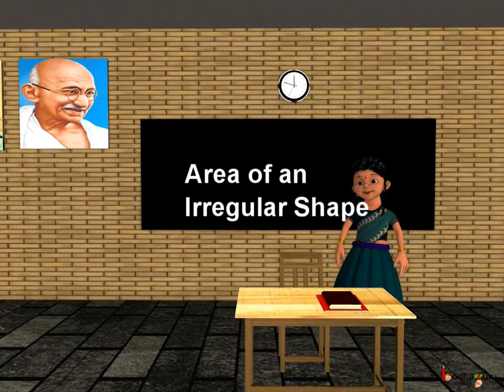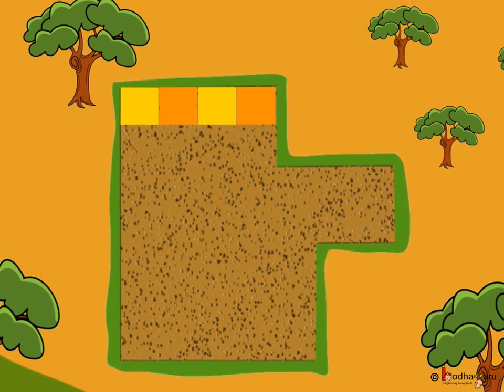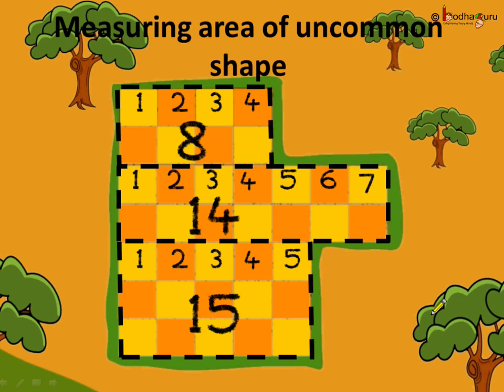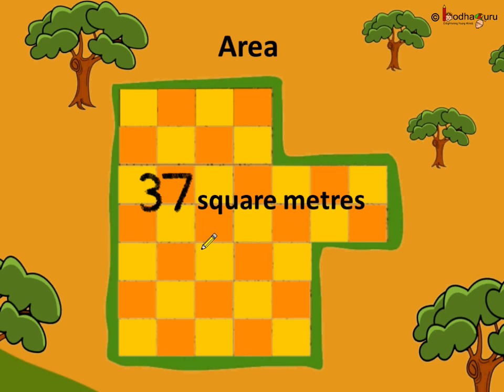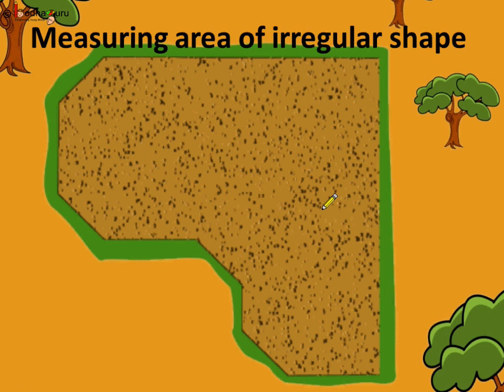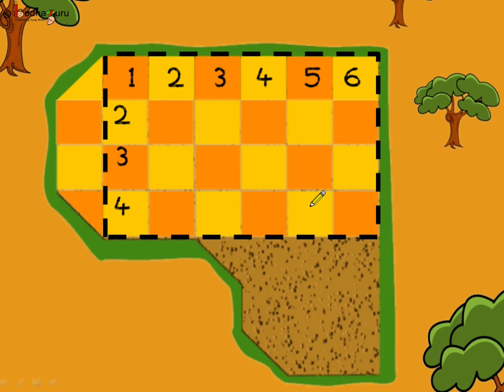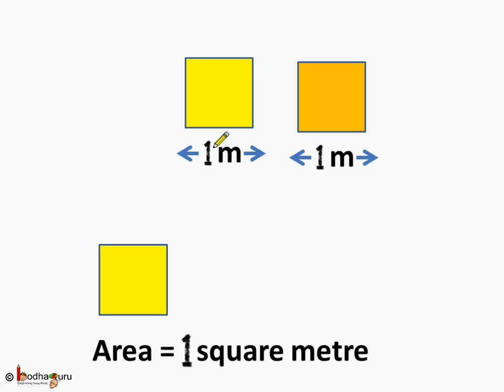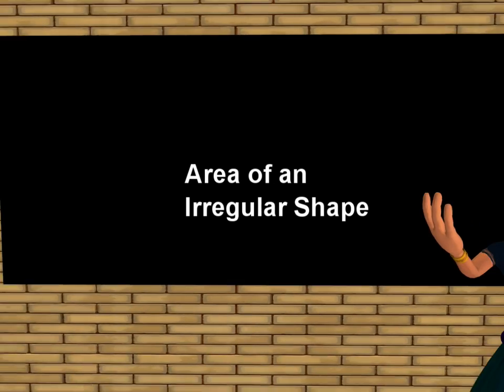Maths - How to find Area of an Irregular Shape - English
The video explains the concept of area. It shows how to measure area of irregular shape by diving it into many known shapes (i.e. break down an unknown figure into smaller square,rectangle, triangles etc.)

Team BodhaGuru